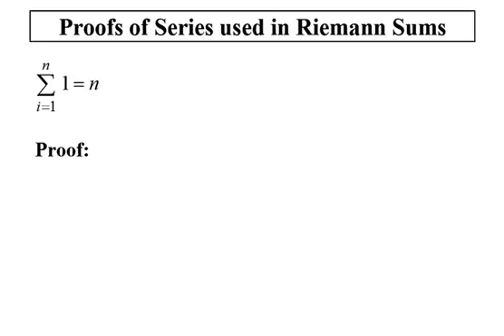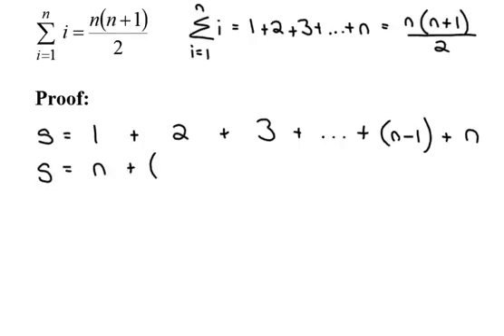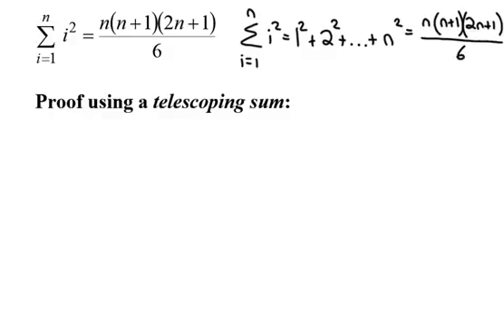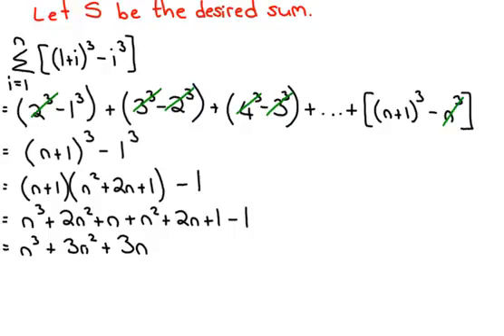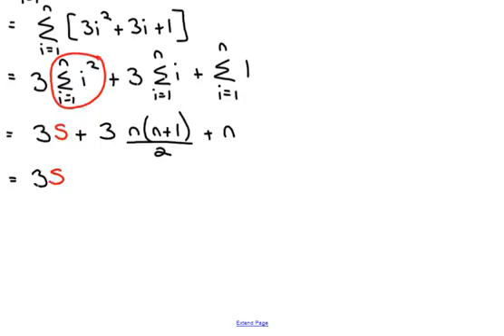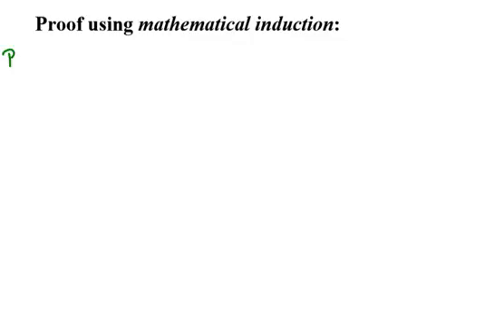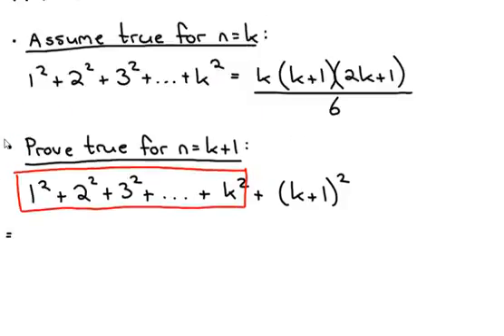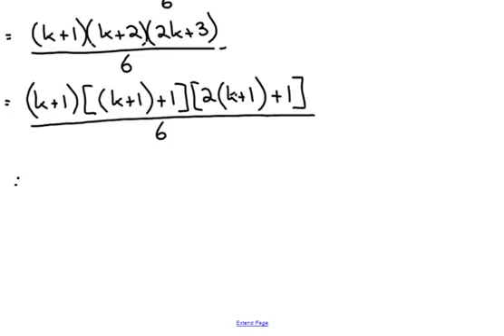Proof of Formulae for Sum of 1s, Sum of Positive Integers & Sum of Squares of Positive Integers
In this 23:52-minute video, I go through proofs of three series formulae used extensively in Riemann sums. The three formulae are the sum of n 1s, the sum of the first n positive integers, and the sum of the squares of the first n positive integers. The formula for the sum of the cubes of the first n positive integers is also used in Riemann sums, but I leave that as an exercise for students to try.

Proof 1 - 00:00
Proof 2 - 01:23
Proof 3 (using a telescoping sum) - 05:28
Proof 3 (using induction) - 16:12

where you can enroll in my Advanced Programme Mathematics course free, and not only gain access to videos, but to PDFs, exam tips and other resources.

If you want extra assistance in Advanced Programme, Core or University Mathematics, sign up for some tutoring sessions